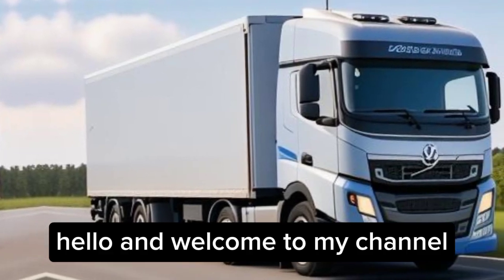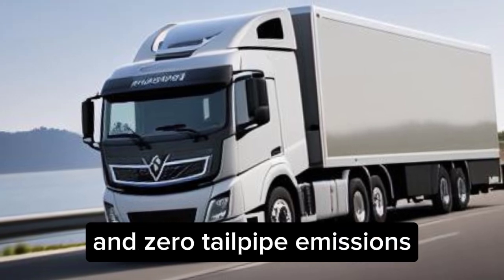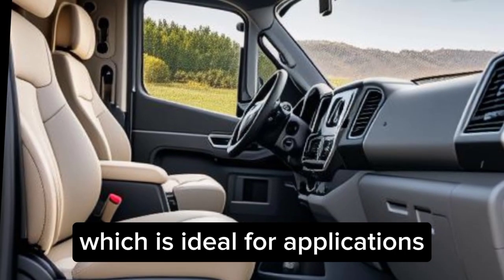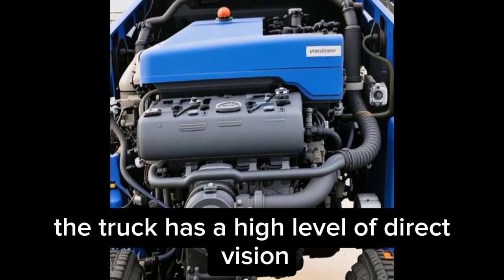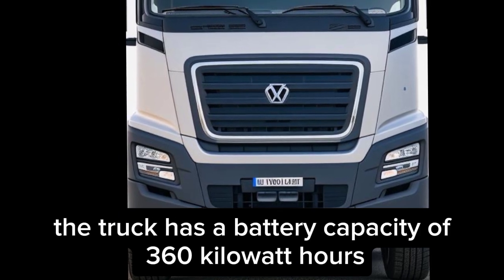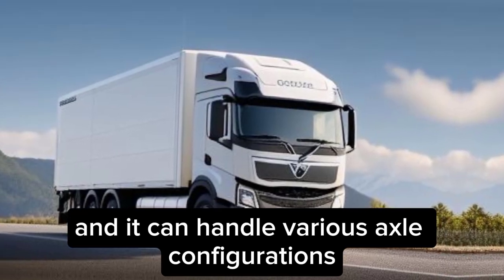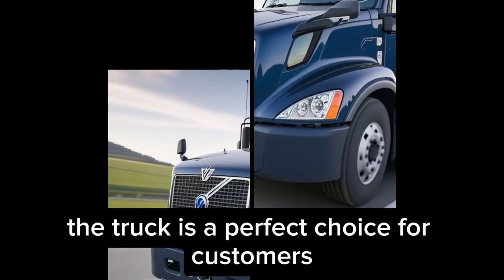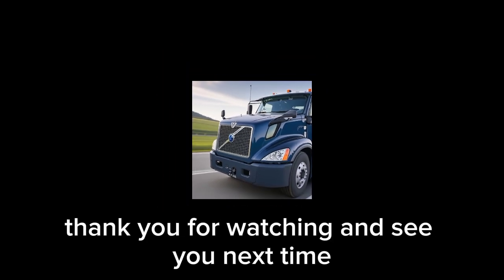"Revolutionizing Urban Transport: Introducing the Volvo FM Low Entry Electric Class 8 Truck"